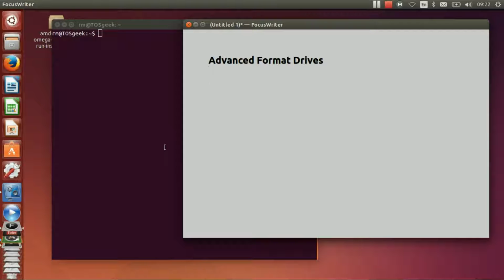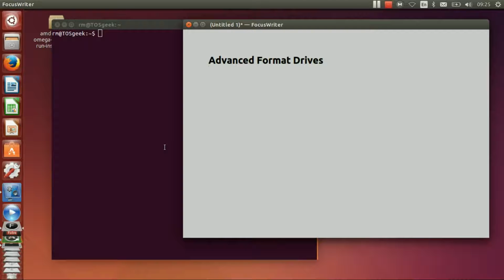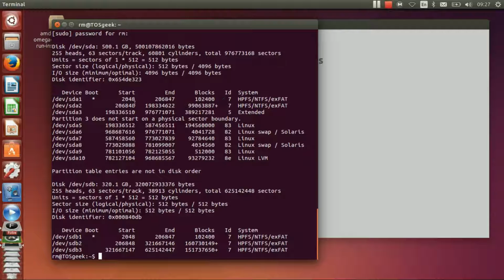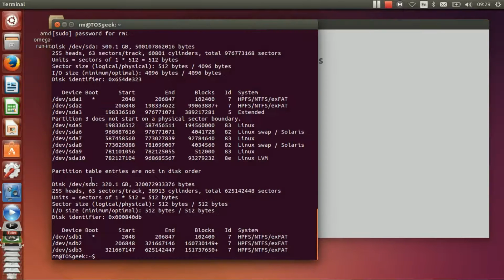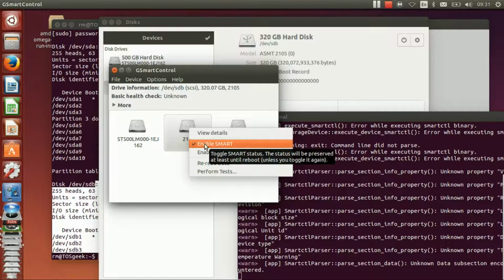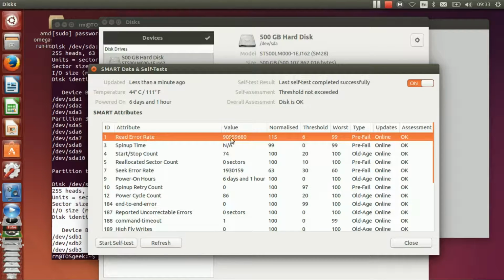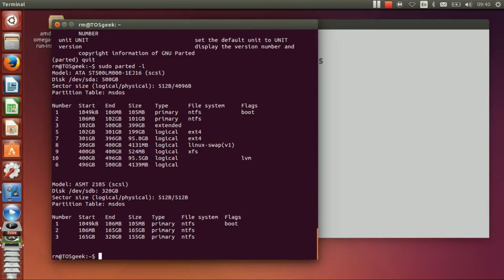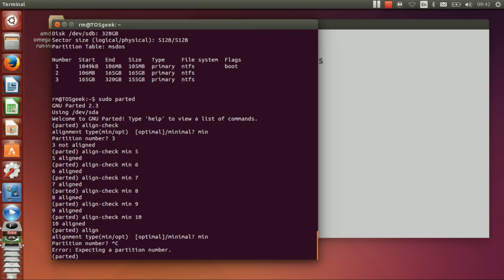Advanced Format and Linux Disk Utilities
I introduce some tools to use with linux (Ubuntu 14.04). These can be used to format disks, including the advanced format (AF) ones with 4096 byte sector size.

Utilites used include

fdisk
GSmartControl
GNU parted
"Disks"

Smart data can even be read from external HDD. Listen to my ramblings about hybrid Seagate drives utilising SSD (solid-state) drive technology.